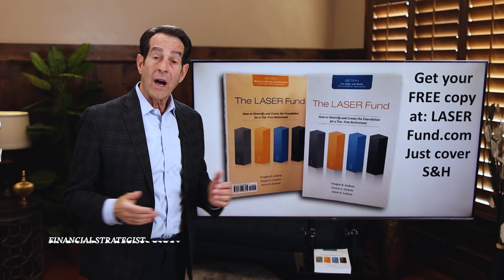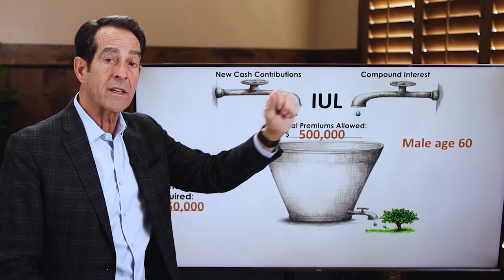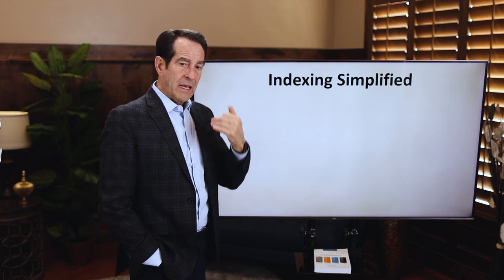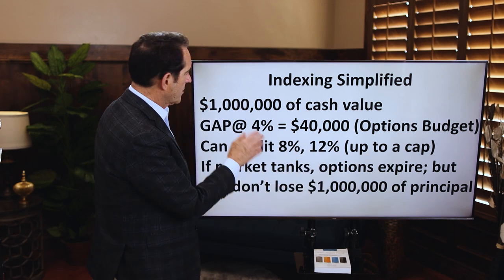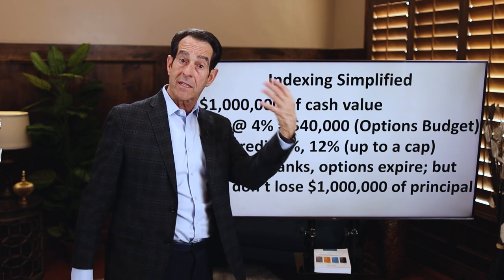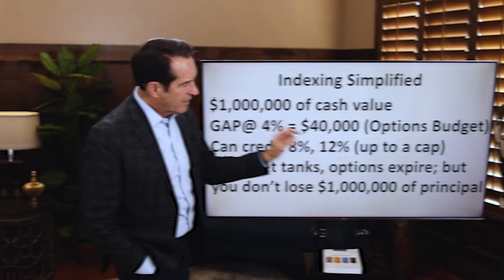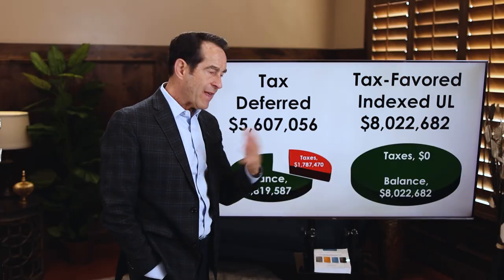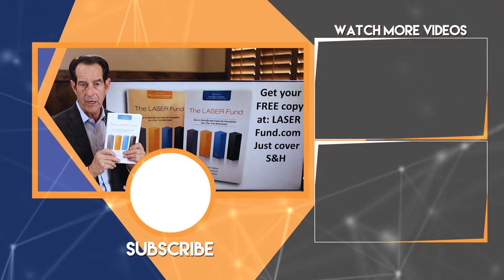What Is Indexing? | How Does It Work?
As an investor, you always want your money in the market to earn more and at the same time avoid losing when the market is down. But how can you do that? What strategy can you use to help earn more and not lose money? Well, in this video, I am going to explain what is indexing and how it works.

Doug Andrew

00:00 Intro & Summary
00:47 What Financial Vehicle Allows You To Accumulate Money Tax-Free
01:51 When And Why Indexed Universal Life Was Introduced
02:06 How Should You Want Your Policy To Be Structured
02:26 Why Should You Have A Minimum Amount Of Insurance
03:49 What Is A General Account Portfolio Rate
04:20 Why Banks Put 20-30% Tier 1 Assets In Insurance Companies
05:42 What Are Indexed Mutual Funds
06:07 What Is Indexing In Simple Terms
07:03 How Does Indexing Work
08:52 What IUL Does If You Want To Earn More But Doesn’t Want To Risk
09:27 What To Do If You Have A Million And You Want To Link To The S&P
10:19 What Does Buying Upside Options Mean
10:55 Why Do They Cap You
11:29 What Happens If You Choose Indexing Option With No Caps
12:09 What Happened During The Great Recession
13:34 What Is Indexing When You Have Your Money In The Market
13:53 How Clients With Indexing Were In The Market
14:40 How Is Your Money In The Market With A Lot Of Down Years
15:29 Where To Go To Claim Your FREE Copy Of The LASER Fund

Claim Your Free Copy of The LASER Fund Book
Learn How to Diversify and Create the Foundation for a Tax-Free Retirement